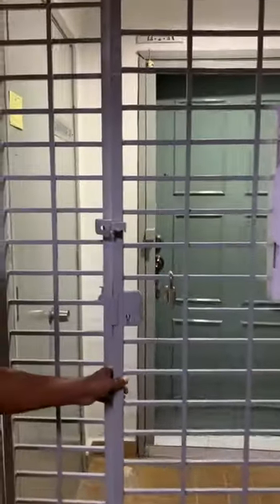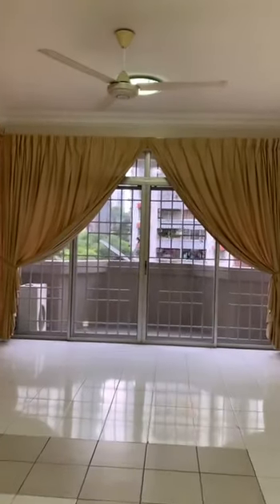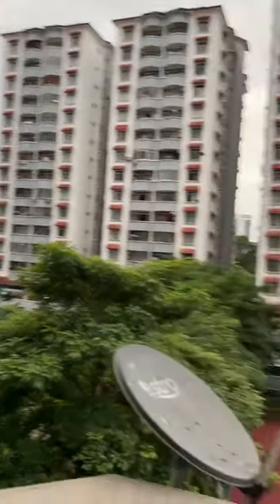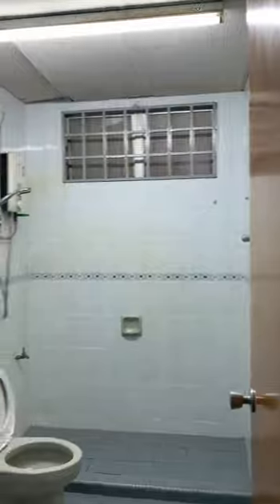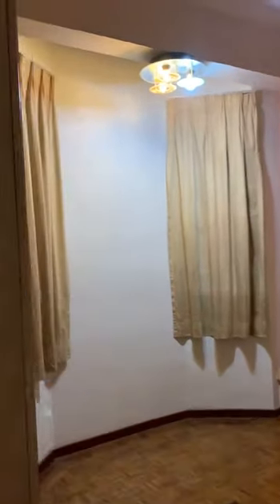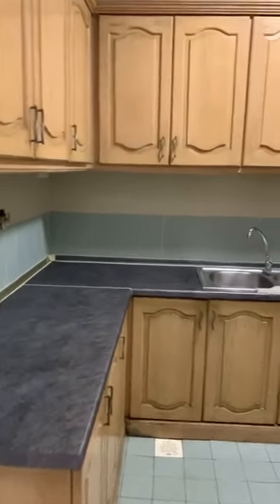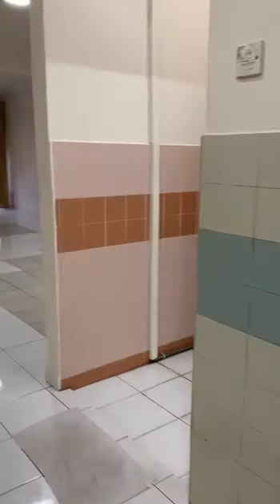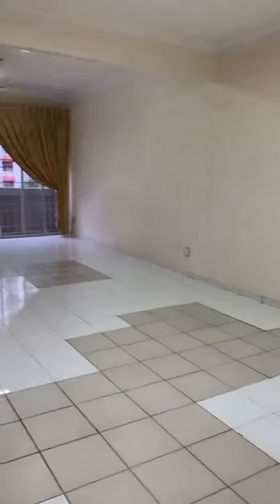Bukit OUG Condominium, Bukit Jalil Tour | HIGHRISE for rent in SPEEDHOME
"Bukit OUG Condominium, Bukit Jalil tour, rent this HIGHRISE with SPEEDHOME if you like the interior.

You can find variety of fully furnished HIGHRISE, partially furnished HIGHRISE, empty HIGHRISE as well as pet-friendly HIGHRISE to rent in Bukit Jalil.
Mobil aplikasi untuk sewa rumah. Cari WRONG LINK untuk disewa dengan SPEEDHOME. Sewa dengan Zero Deposit Sekarang!

Cari WRONG LINK untuk sewa di Bukit Jalil?

Join 300,000+ happy SPEEDHOME users and rent your next home hassle-free, stress-free and with zero deposit.

ABOUT SPEEDHOME:
SPEEDHOME allows tenants to rent their next home with zero deposit. No more excessive up-front fees, no more saving month on month to afford your deposit. Now you can rent your dream home with no deposit."